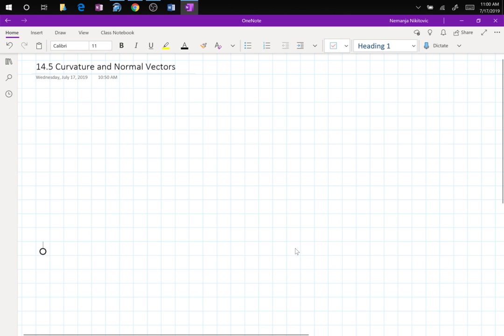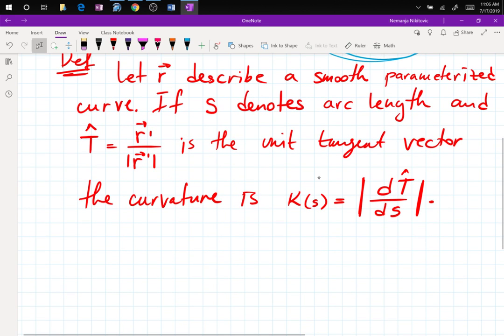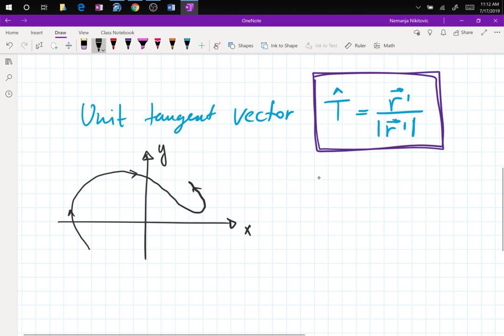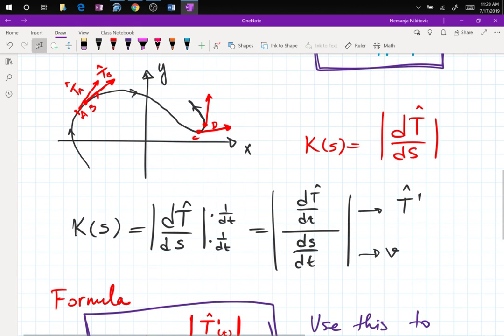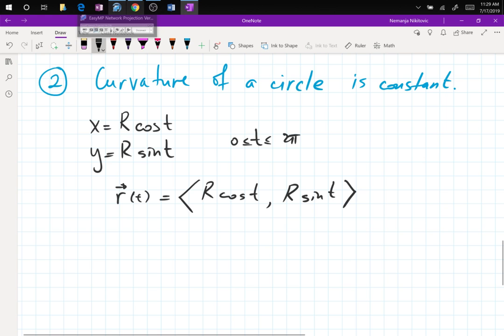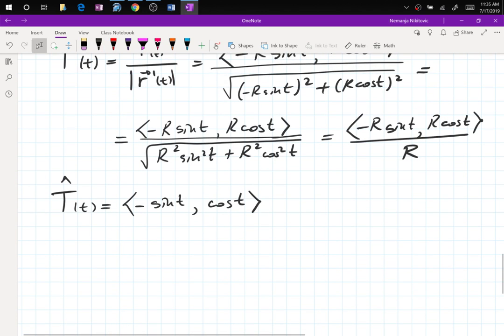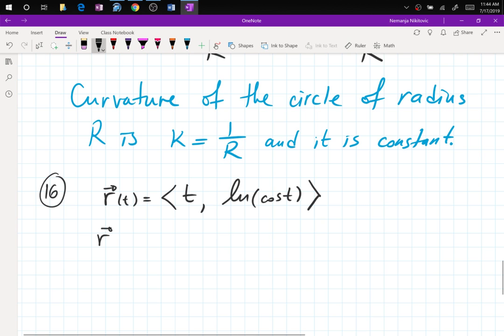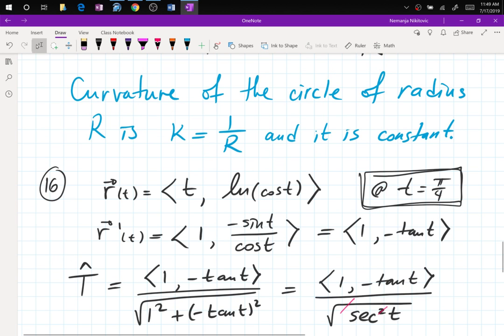Nemanja Nikitovic Live Stream (Calculus3 14.5 Curvature and Normal Vectors)